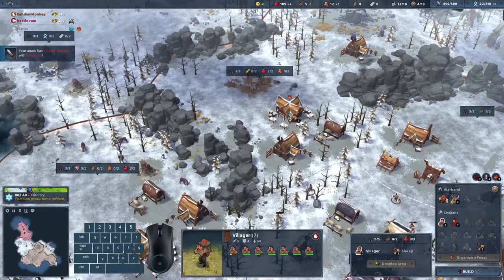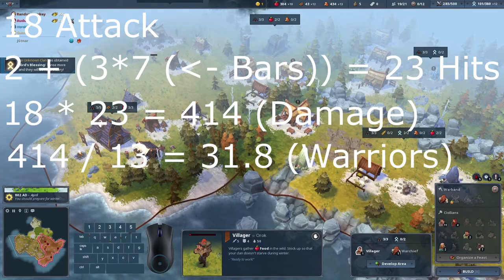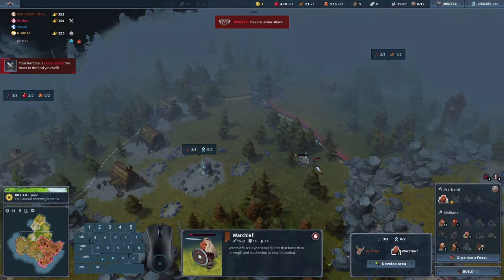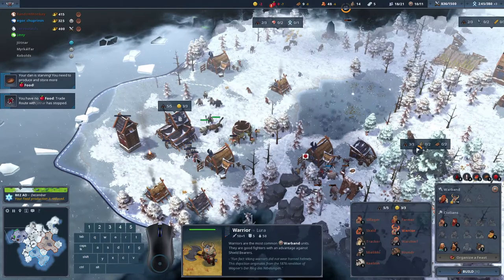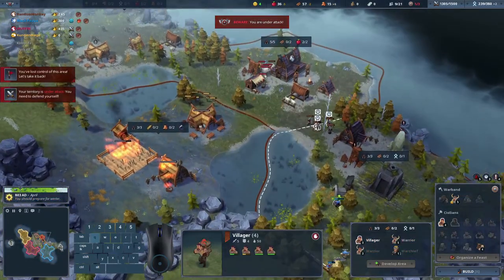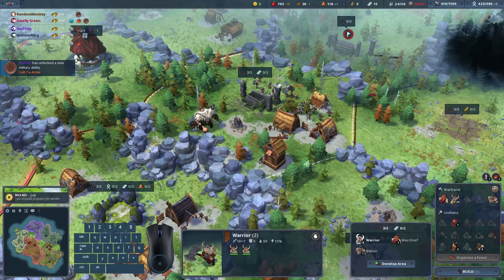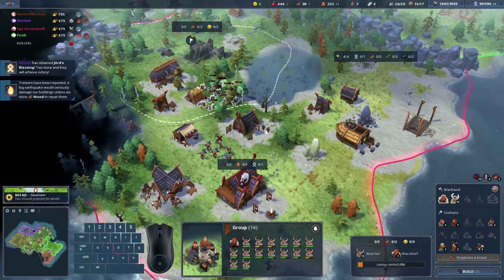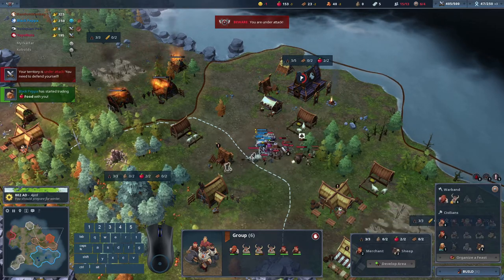Northgard: How to WIN FIGHTS [any Clan]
In this Video Gameplay Guide i show you how to properly fight in the game of Northgard. I'm going to give you some tips and tricks on how to kill enemies faster and survive fights you are not suppose to win. I hope you learn something new, that helps you win even more ^^

It is about motivation and understanding the body and mind.